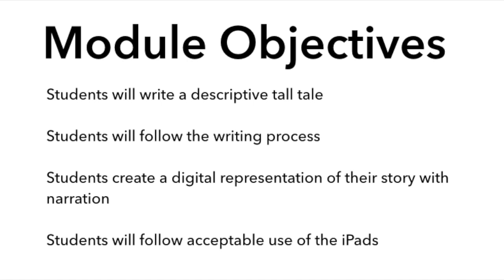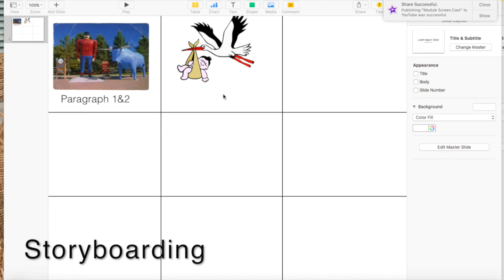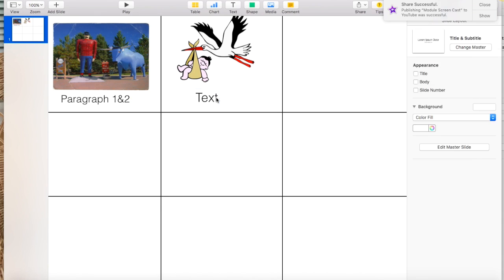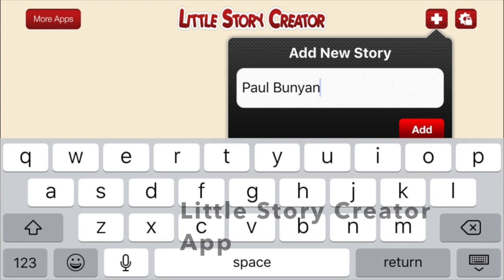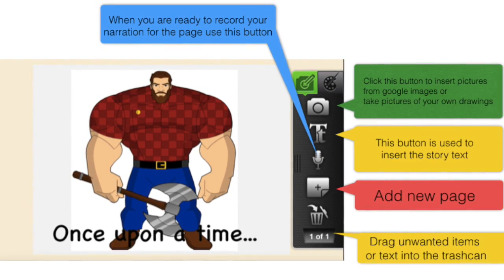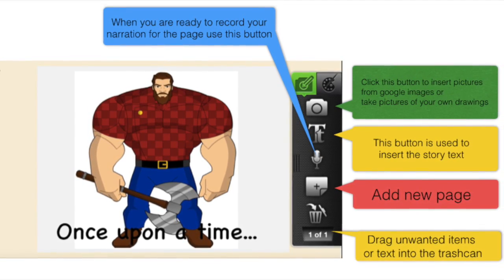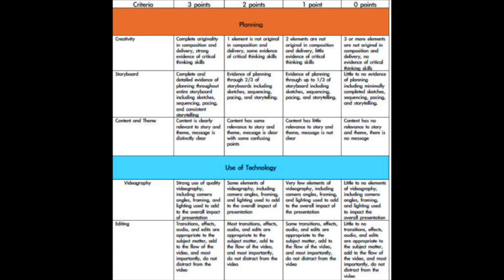Module Screencast-edit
This video is about Module Screen Cast